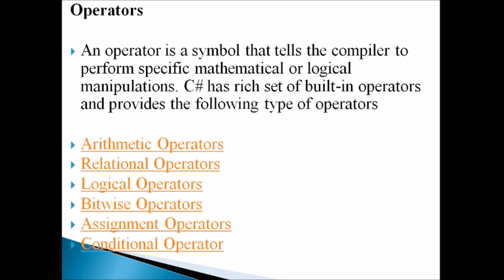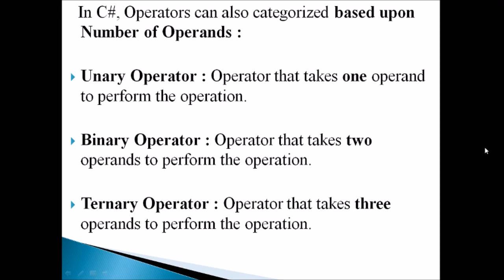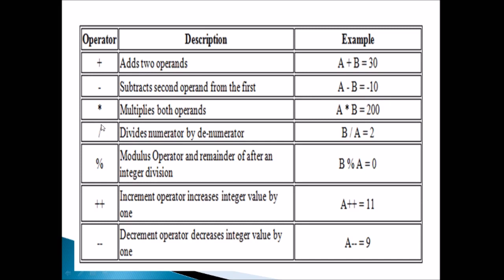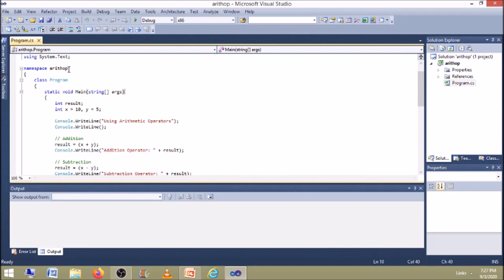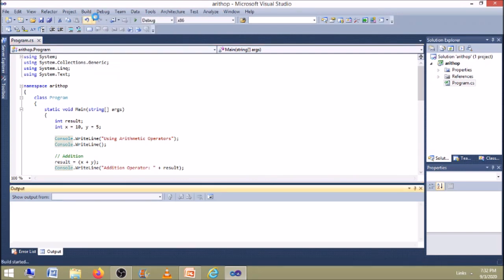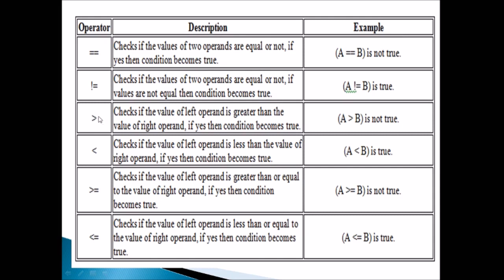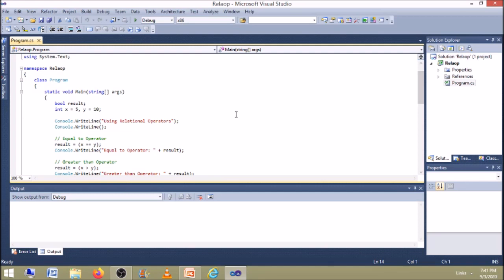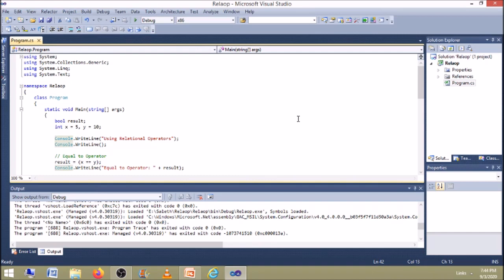C# Operators/C Sharp Operators/Part I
This video explains about the c# operators.